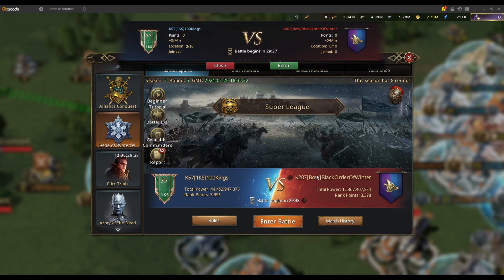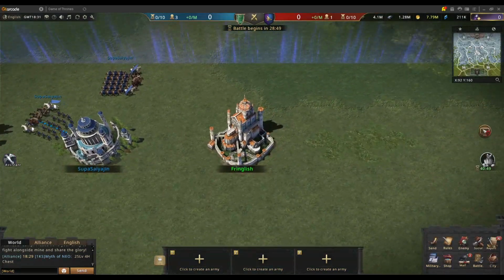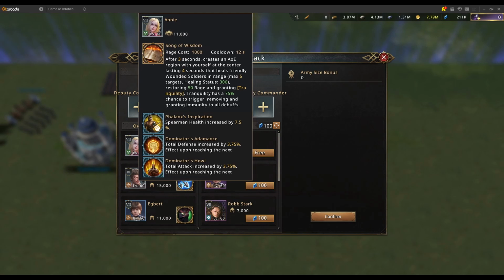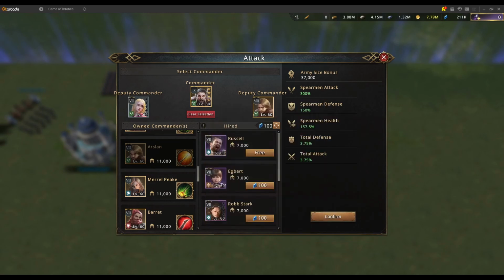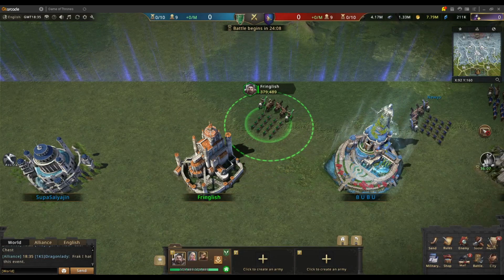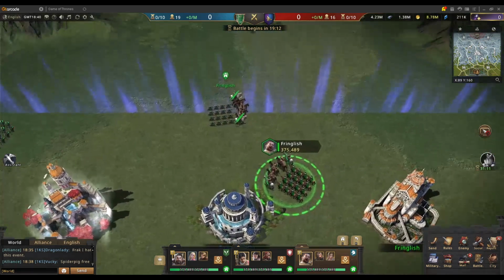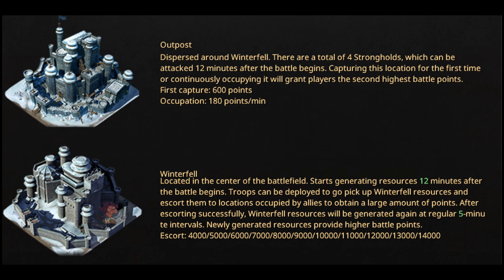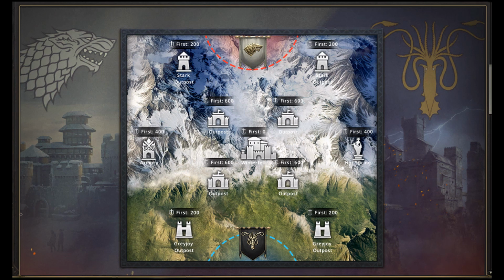GOTWIC - Siege of Winterfell. How does it work?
The first cut of this video went on for over 30 min so I decided to shorten it to the basics. Lots more tips and tricks to be found on the discord